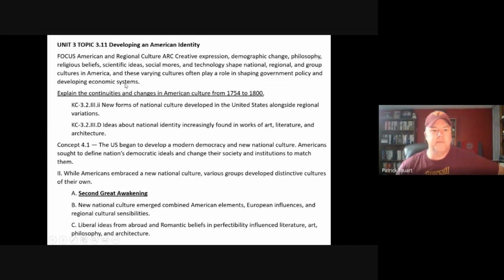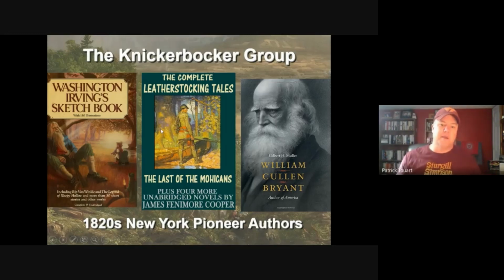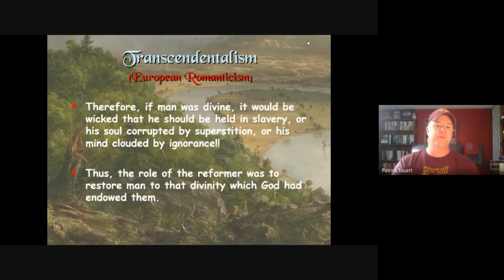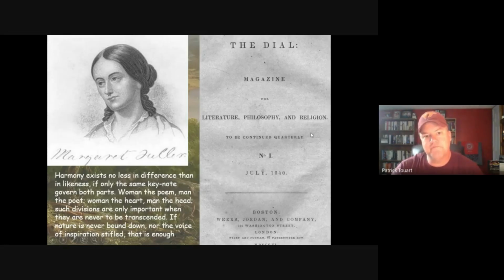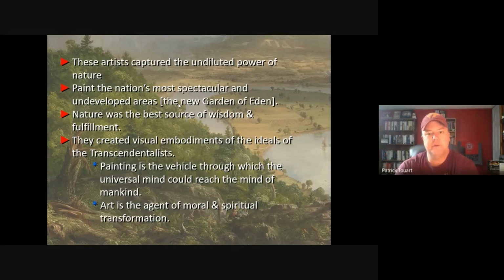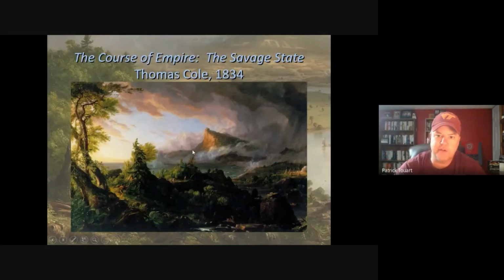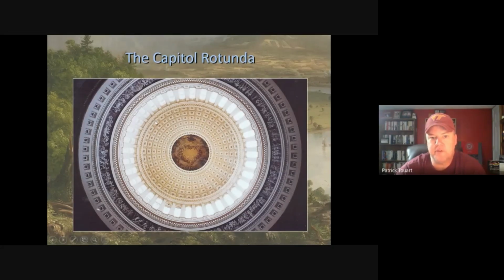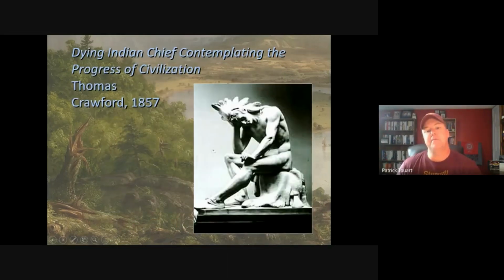American Antebellum Art and Culture- P.Touart APUSH